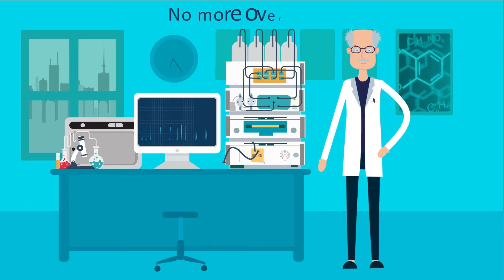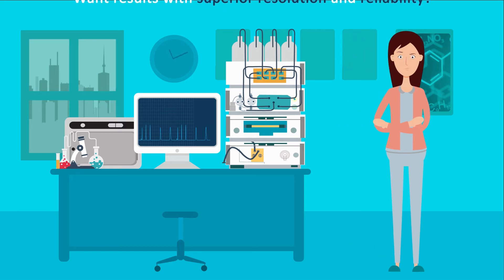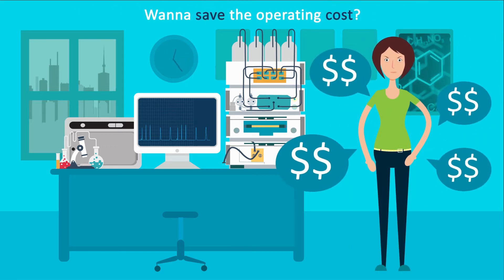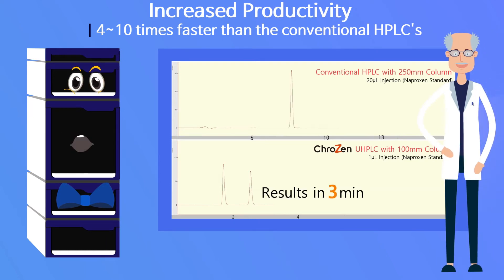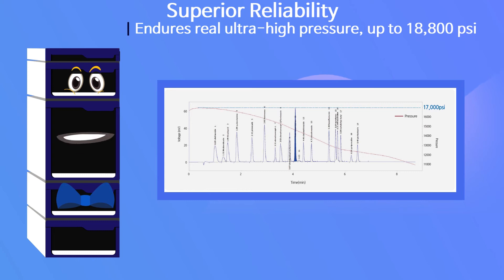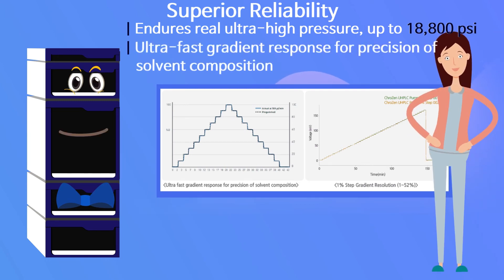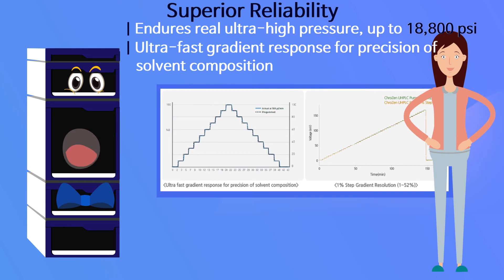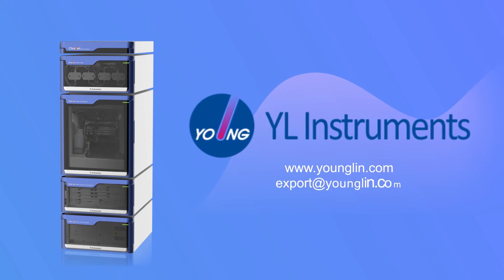[ChroZen UHPLC] Why Do We Need ChroZen UHPLC?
Welcome to YL Instruments' Youtube channel!

Enjoy our ChroZen UHPLC introduction!